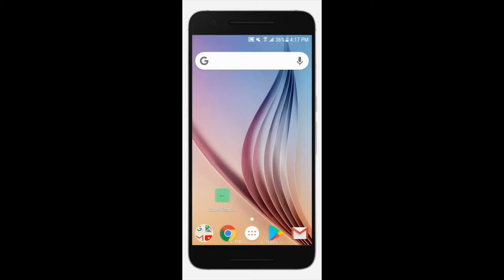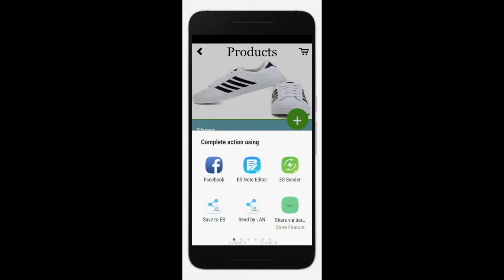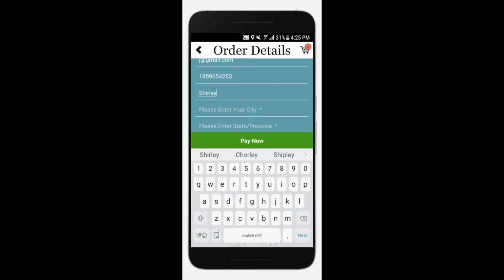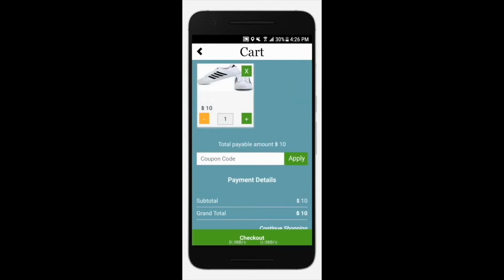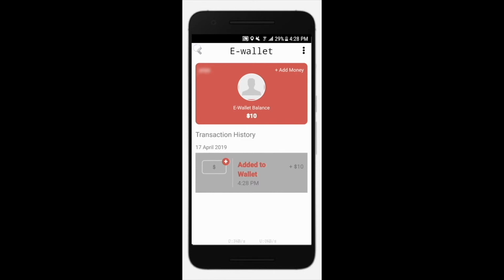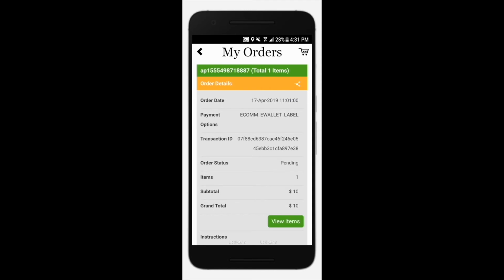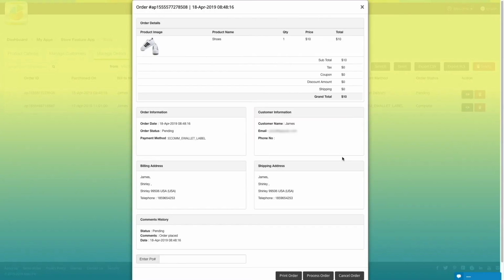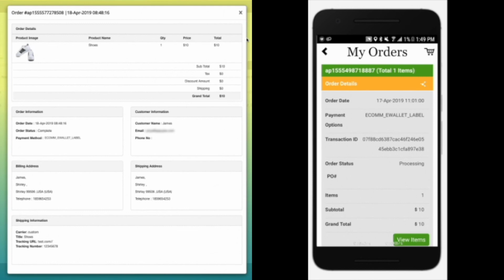How store feature works?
In this tutorial we will explain how store feature works.